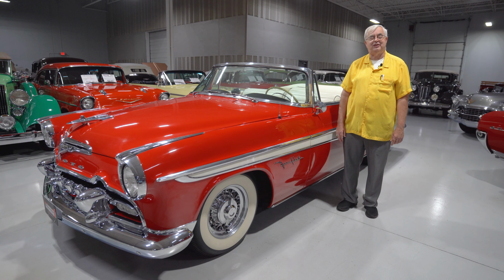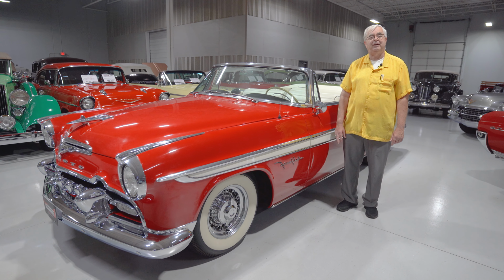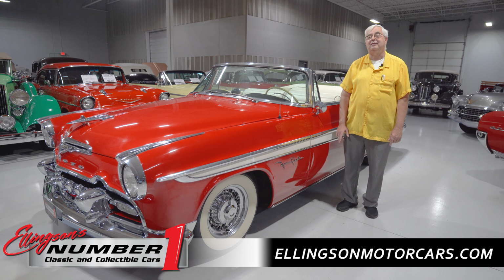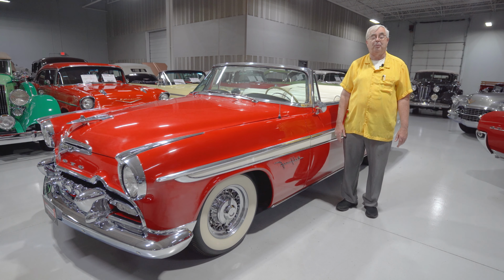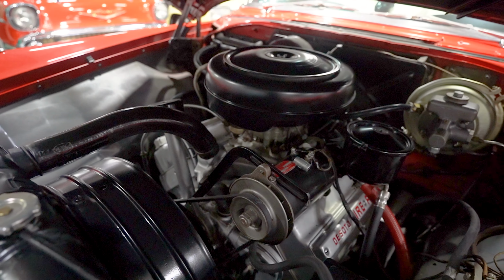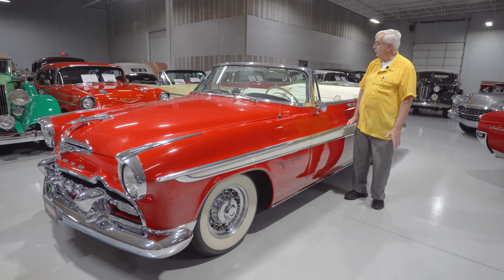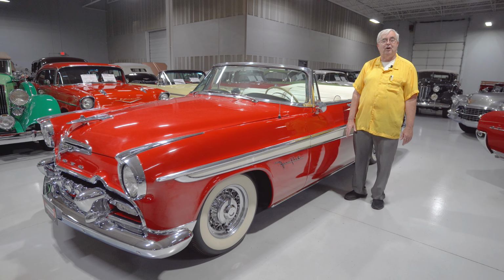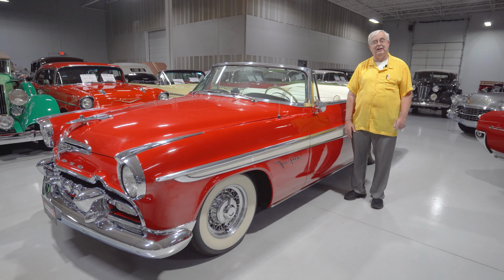1955 DeSoto Fireflite - FOR SALE at Ellingson Motorcars in Rogers, MN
This 1955 DeSoto Fireflite Convertible is a beautifully restored, Mopar convertible that is ready for some serious summer cruising. Initially named for Spanish explorer Hernando de Soto, the DeSoto marque was positioned in the middle of Chrysler's brand hierarchy, sitting above the entry-level Plymouth brand but below the premium Chrysler (and later Imperial) brands. While the Chrysler Corporation survived the Great Depression, production across American automobile manufacturing was ceased due to the onset of World War II. When American auto manufacturing resumed in 1946, virtually every company was re-badging its pre-war offerings for the first few years. By the time the 50s rolled around, American automakers were back in full swing albeit consumer demand for new vehicles did fluctuate a bit. For DeSoto, the Chrysler marque had two product lines, the entry-level Firedome and the top-of-the-line Fireflite. Differntiating the Fireflite from the Firedome was addition exterior trim such as special front fender script, elevated trim on top of the front fenders, and chrome rocker trim. In total, only 775 DeSoto Fireflite Convertibles were produced in 1955 making this particular example quite a rare piece of automobile history. Powering it is a 291 Hemi V8 fed by a single 4 barrel carburetor. It's mated to a Powerflite automatic transmission. This DeSoto is loaded with options like power steering, power brakes and a power top. Riding on a set of wide whitewall tires wrapped around chrome Kelsey-Hayes wire wheels, this 1955 Desoto Convertible has a fantastic look going down the road. The exterior of this Fireflite has been correctly refinished in a two-tone color scheme consisting of Carnival Red and Surf White, just how the car came back in 1955. The chrome and brightwork around the exterior of this convertible is in great shape as well and completes the exterior look of the car. The interior on this 1955 Fireflite Convertible is absolutely stunning! The front and rear bench seats have been reupholstered in beautiful Red and Ivory leather accented with black welt cord. The padded dash, matching upholstered door panels, black carpeting and steering wheel are all in wonderful condition and appear to be in their stock configuration. The instrument cluster is comprised of a 120 MPH speedometer, amp gauge, oil pressure gauge, temperature gauge and fuel gauge, along with the shift lever for the automatic transmission. The dash is completed with a locking glovebox, push button AM radio, and clock. Whether you're buying your first classic car or you're adding to your collection of Virgil Exner Forward Look automobiles, this 1955 Desoto Fireflite Convertible would make an excellent choice.

0:00 - Video Start
8:37 - Cold Start
9:08 - Virtual Walkaround

About Ellingson Motorcars:
Ellingson's Number 1 Classic and Collectible Cars is a top collectible classic car dealer in the Midwest. Our indoor showroom houses over 90 beautiful classic cars, trucks and motorcycles for sale ranging from pre-war antiques to American muscle cars to today’s modern automobiles. Our knowledgeable and friendly staff is always eager to help you find your perfect dream car. Our consignment and buying program is one of the best in the business. If you have a car you are looking to sell, let one of the staff know. We can help you determine how to maximize the price you get. We also offer a full service repair facility with the knowledge and expertise to work on most any mechanical issues. Make Ellingson's the Number 1 place to call when it comes to buying, consigning, selling, or servicing your collectible classic automobile or truck.